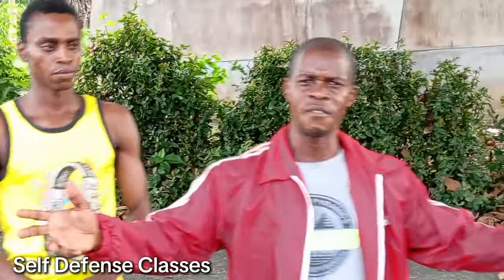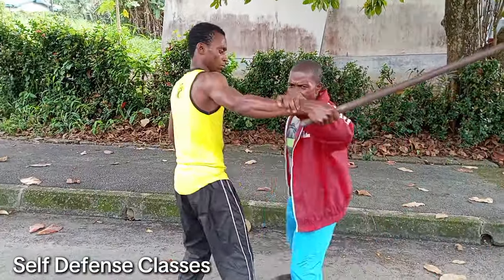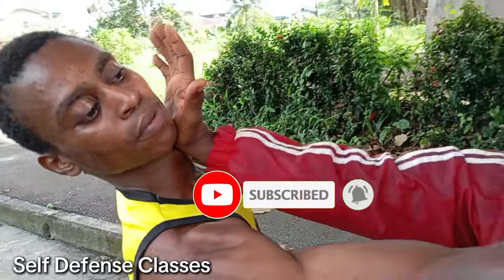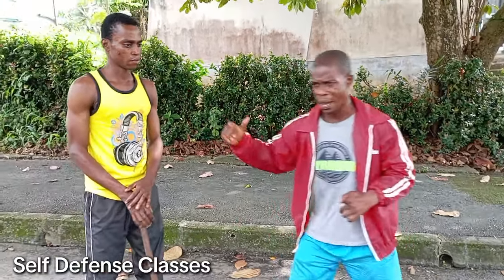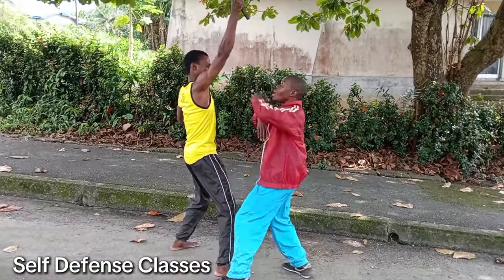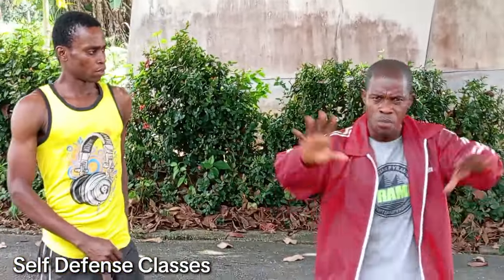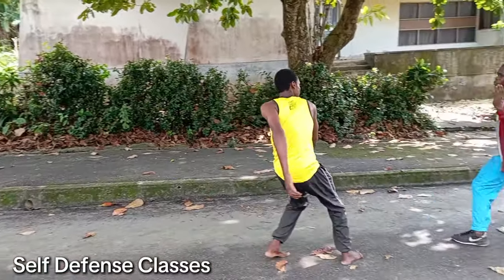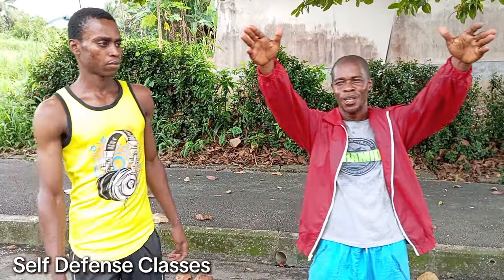How to Defend Against Stick Attacks | Tigerfist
This video will teach you how to defend against someone trying to hit you with a stick...